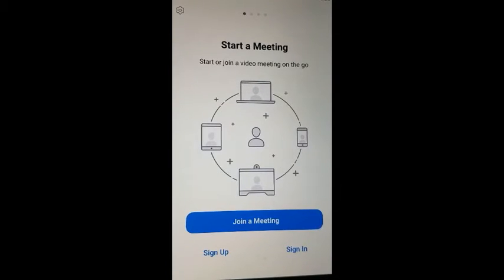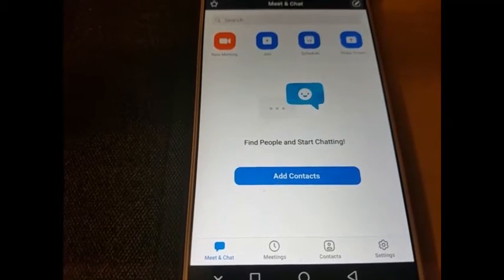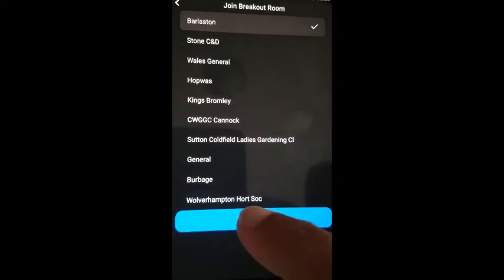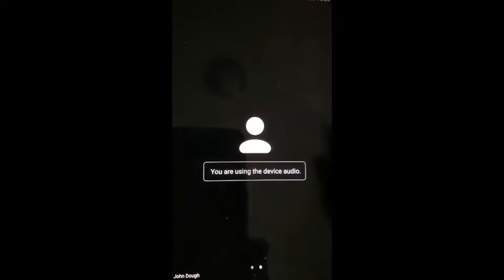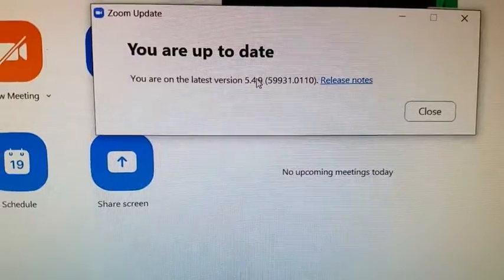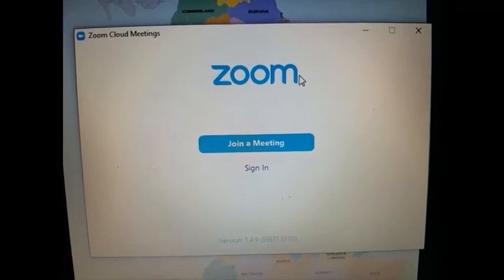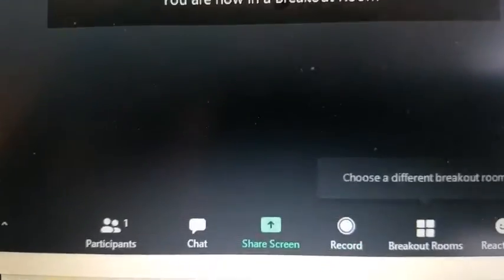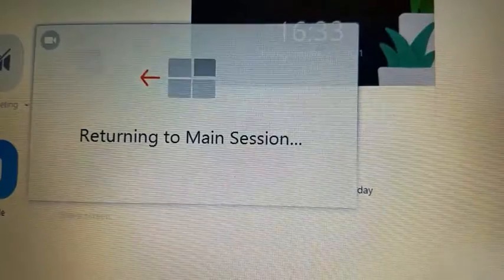How to use Zoom Breakout Rooms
How to use Zoom Breakout Rooms - A simple beginners guide